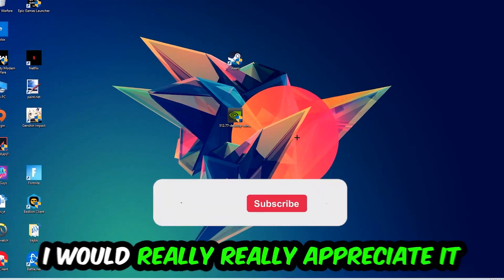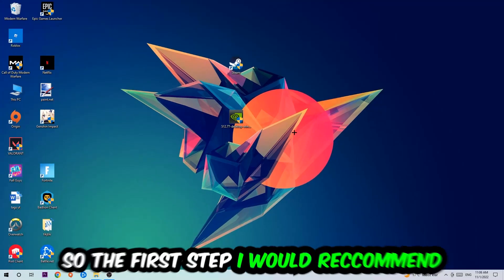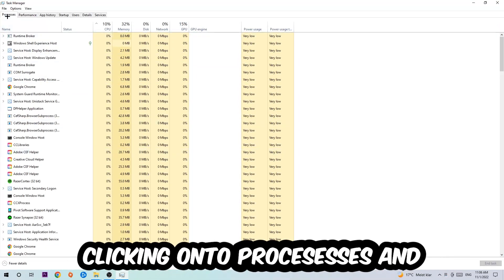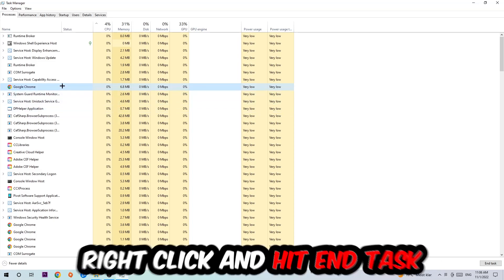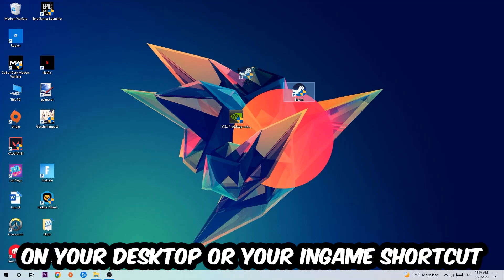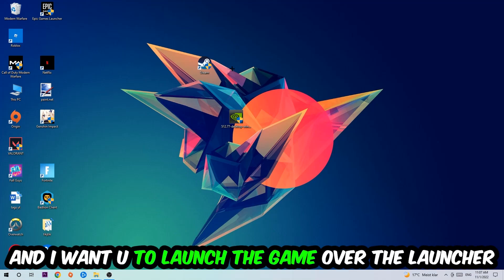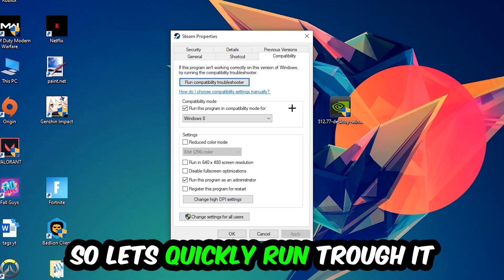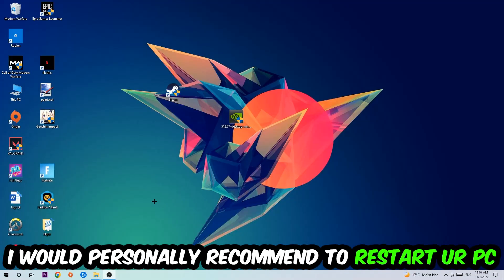OSU! – How to Fix Crash on Startup – Complete Tutorial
how to fix OSU! crash on startup,
how to fix OSU! crash on startup pc,
how to fix OSU! crash on startup ps4,
how to fix OSU! crashing on startup fix,
how to fix OSU! crashing on startup pc,
OSU! crash on startup,
OSU! crash on startup 2022,
OSU! crash on startup pc,
OSU! crash on startup ps4,
OSU! crash on startup ps5,
OSU! crash on startup xbox,
OSU! crash on startup fix,
OSU! crash on launch,
OSU! crash on launch pc,
OSU! crashing on launch,
OSU! crash on launch fix,